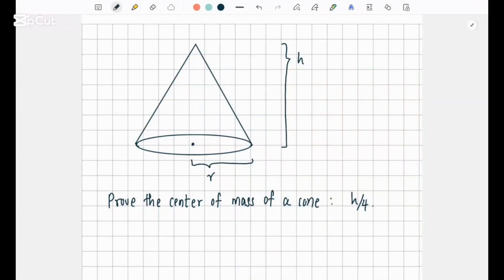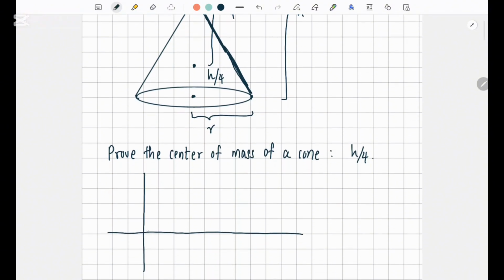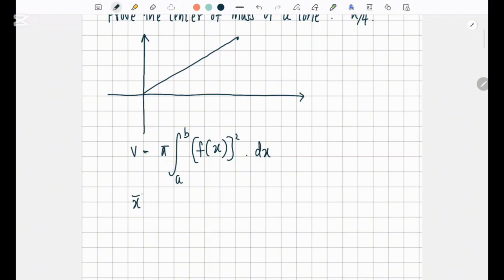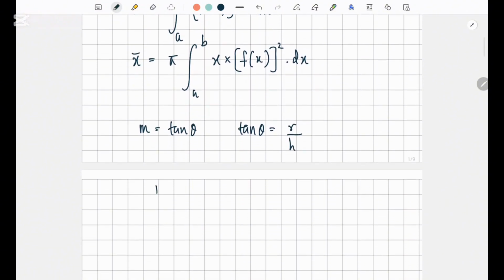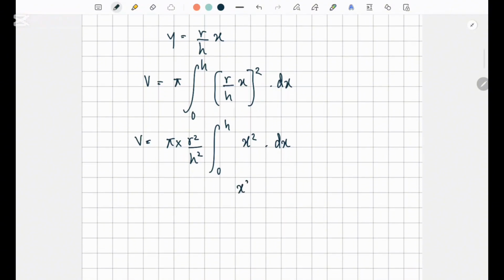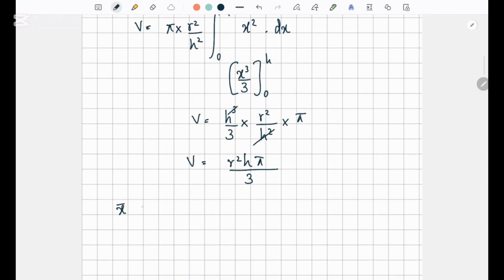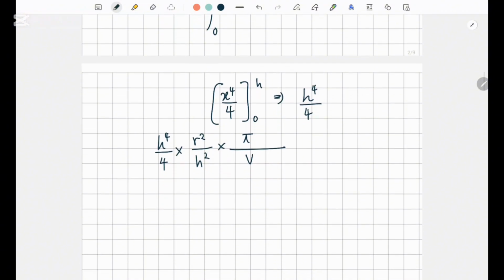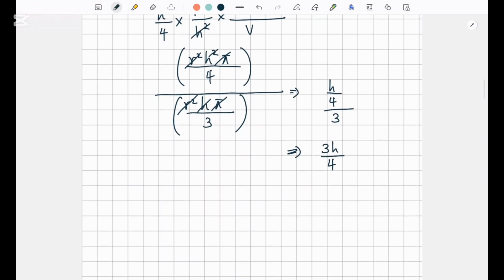Proving the center of Mass of a cone!